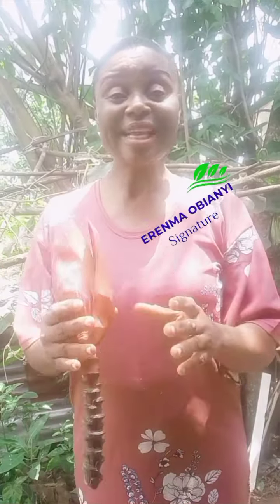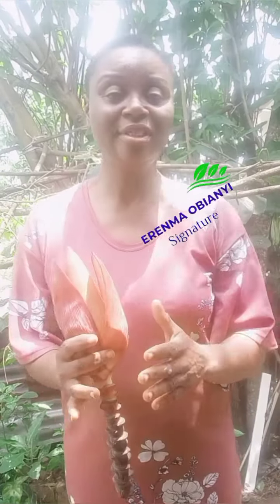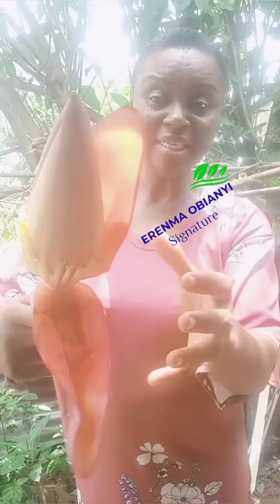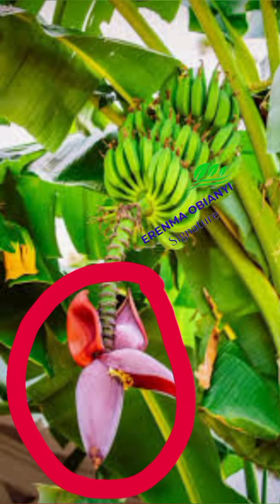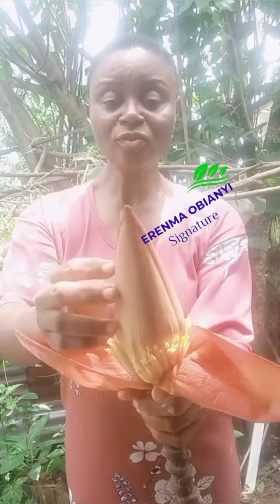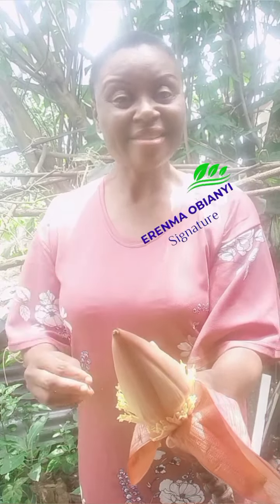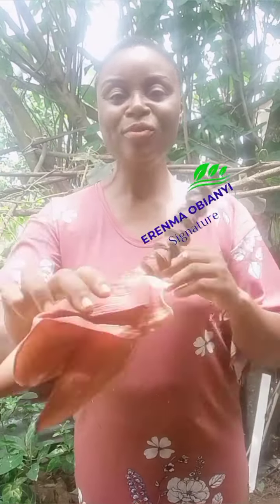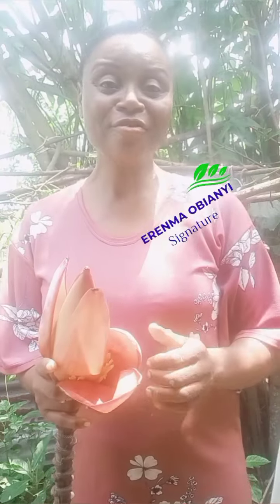Beat that anemia with Plantain Flower |Healthy Living-Fight Back With Food.